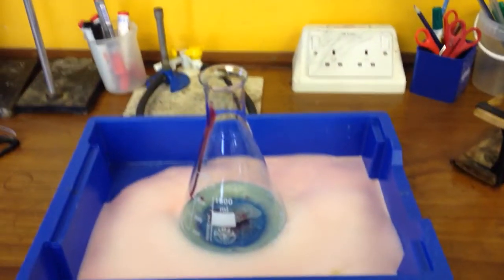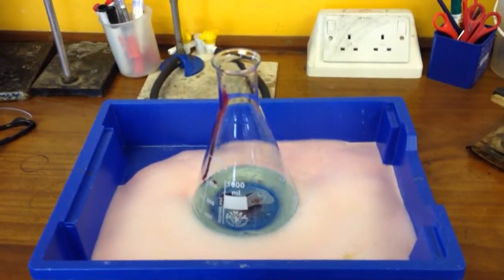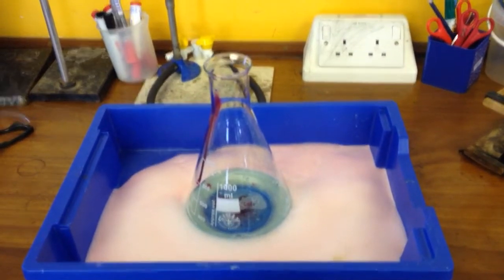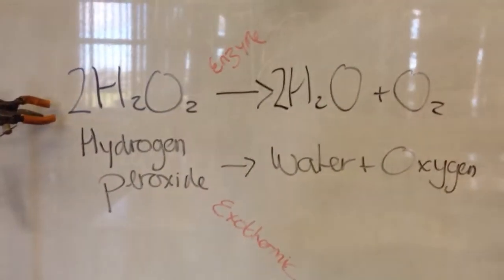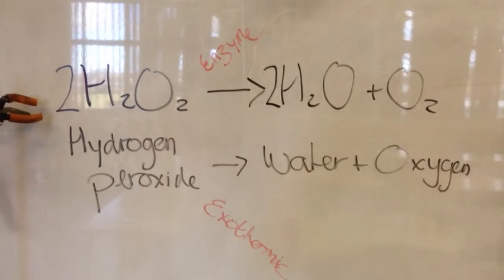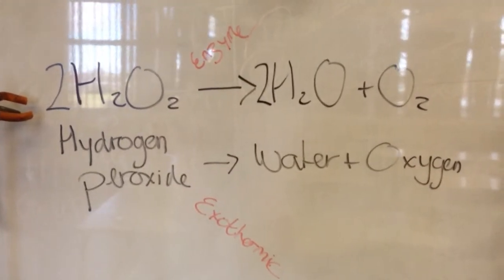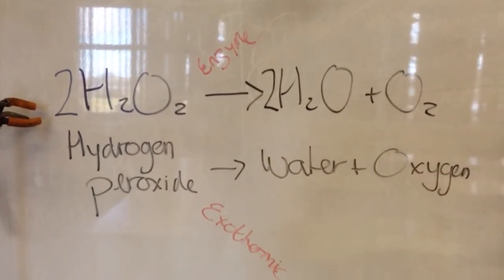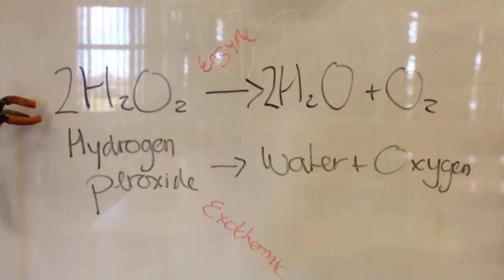Elephants Toothpaste- Enzyme Catalysed Decomposition of Hydrogen Peroxide